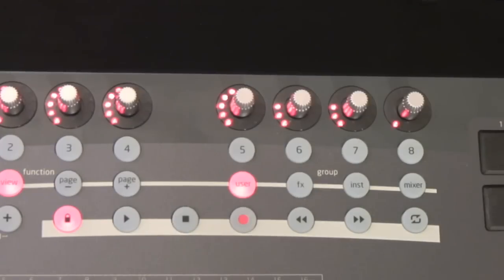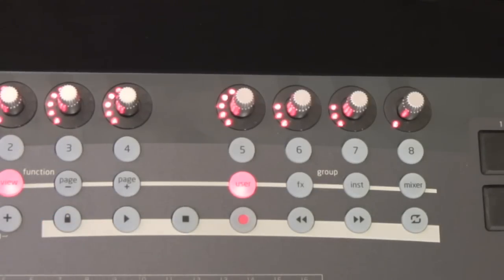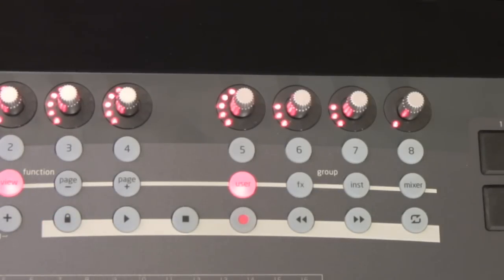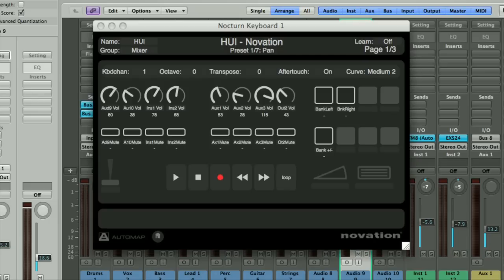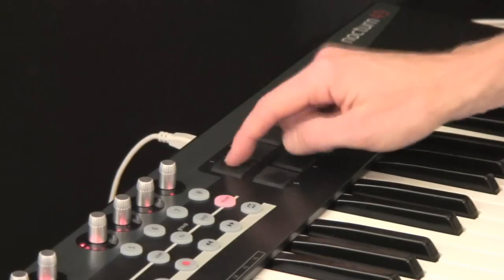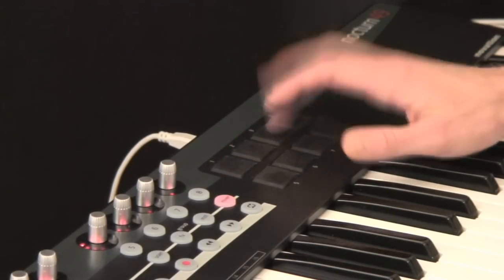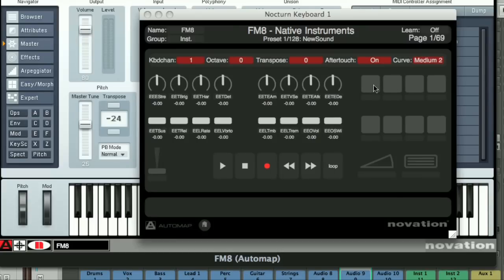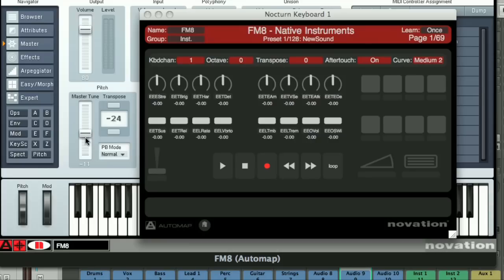Nocturn Keyboard Tutorial - Part 2